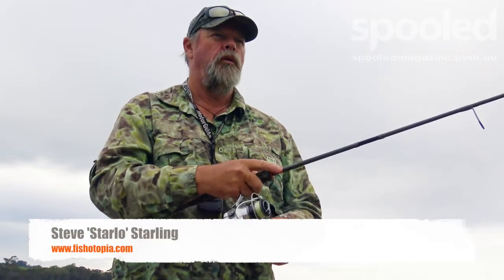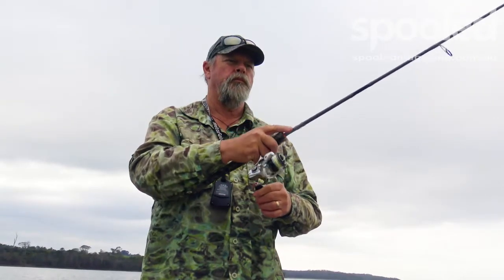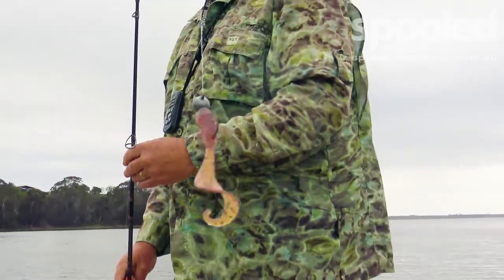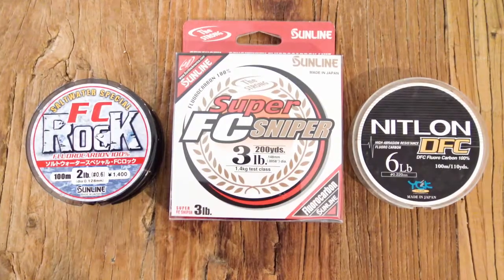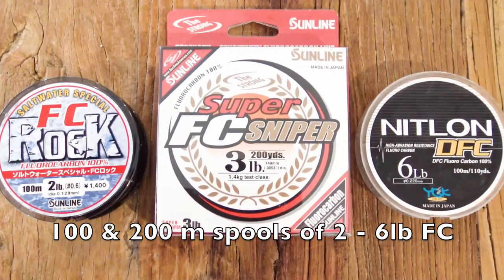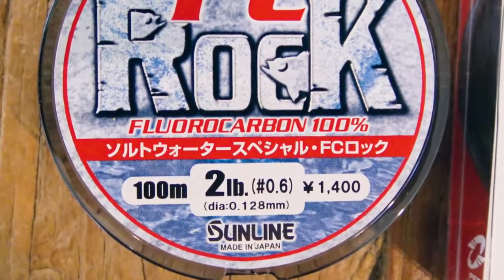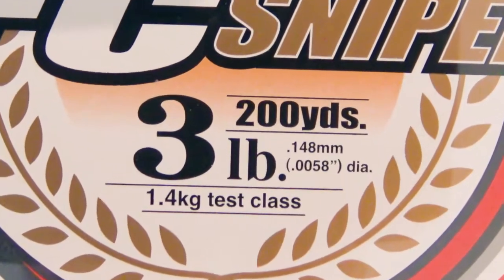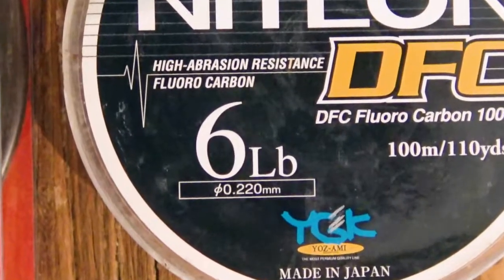How to choose the right fluorocarbon fishing line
Starlo shares some advice on choosing the right fluorocarbon and the benefits of using fluorocarbon line all the way through your reels. For more fishing, kayaking, boating and new product information, check out Produced purely as a digital publication, Spooled takes a fresh approach to delivering information – it’s a fishing magazine but not as you know it. And the best part is, it's free!